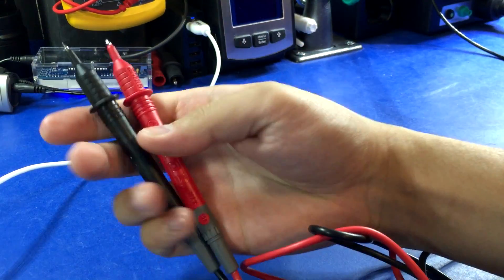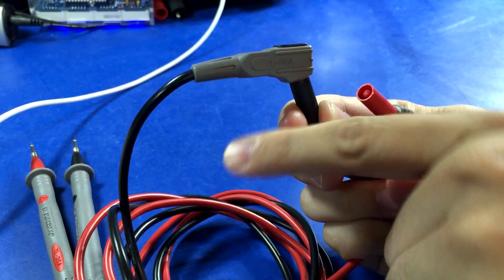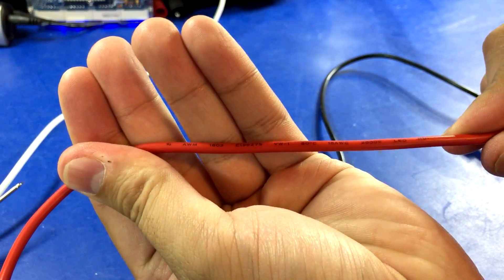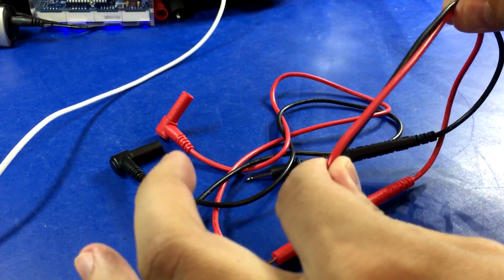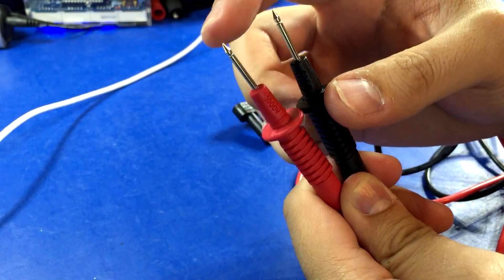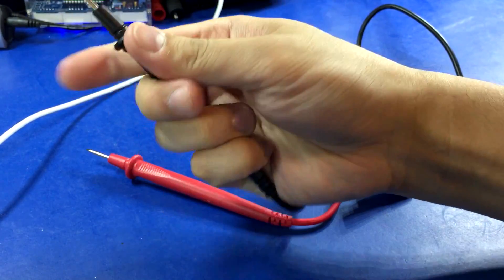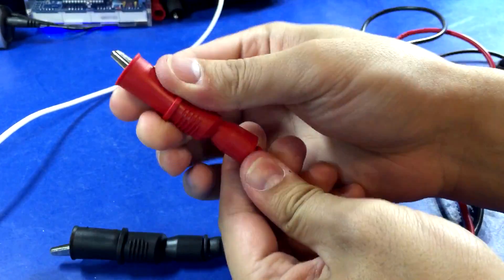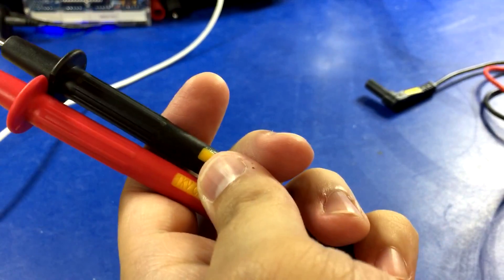$50 Multimeter Shootout - Part 6 - 15 DMMs Compared! - Probes - #0073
Time for a $50 multimeter shootout!  This is part 6 where we take a look at the probes that were included with the multimeters.

The multimeters tested:

Circuit-Test DMR-6550 - $69.99
Klein Tools MM2000 - $64.39
UEI UTLDM2 - $59.95
Extech EX430 - $57.90
Amprobe AM-530 - $56.97
Southwire 12070T - $54.99
BK Precision 2705B - $51.00
Uni-T UT61E - $48.99
Tekpower TP40 - $44.99
Uni-T UT61D - $42.61
Tekpower TP2844R - $39.99
Radio Shack 2200087 - $32.48
Holdpeak HP-760H - $27.50

The two "wildcards":
Fluke 107 - $88.99
Innova 3320 - $25.97

The Fluke and Innova are the two wildcards.  The Innova is the FIRST result on amazon if you search for mulitmeter.  I figured it's the potential answer to the question of "can I get a decent EE multimeter for considerably less than $50?"  You'll find out!  The Fluke is to answer the question of "Can I get a meter in the $50 range from a big name brand like Fluke?"  But can it compare to the cheaper models that are more feature-packed?  Watch and see!

The most recent shootout was done by Dave Jones of the EEVBlog, but that was over five years ago, and prices have dropped and meters have improved.  In this shootout, I compare 15 multimeters and most of them are True RMS, and all around the $50 mark, give or take.

Due to the number of multimeters I included in this shootout, there is a TON of material, and so I had to split it into bite-sized parts to keep this from being too crazy.  Each "part" is 15-20 minutes long, roughly.

What I'll do after this shootout is review each multimeter individually, and with more detail.  Those will trickle into my video feed in the following couple weeks.  (if/when I find the time)

Once the individual reviews are done, THEN I'll post a followup to this shootout where I'll do mains on the ohms range test, as well as some drop tests.  I wanted to review each meter BEFORE potentially destroying them, hence why I'm doing that afterwards.

Also, I bought these all out of pocket, so I have no bias or sway.  It also means I OWN these meters, so if anyone has any requests about more details for a specific meter, just ask!  (for example: how long does the backlight stay lit on the Fluke before it turns off?)  Time permitting, obviously, but I'll attempt to reply to all requests!